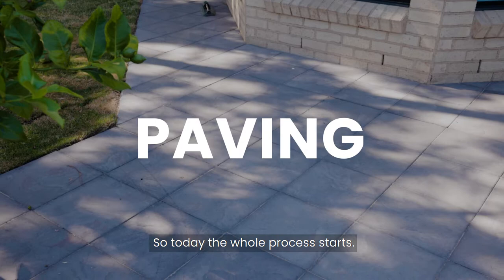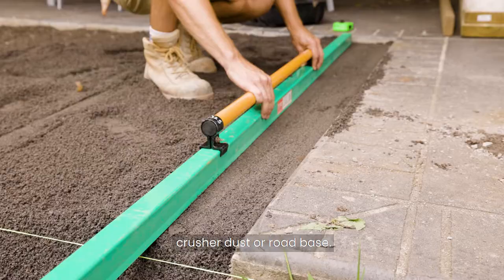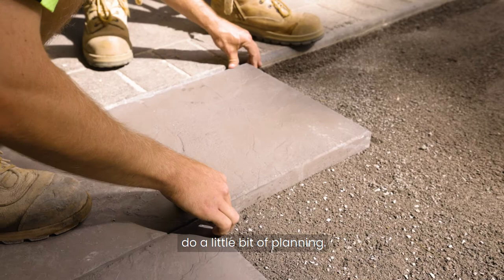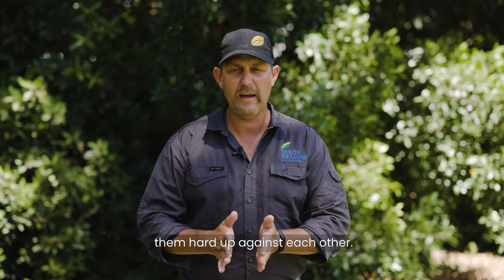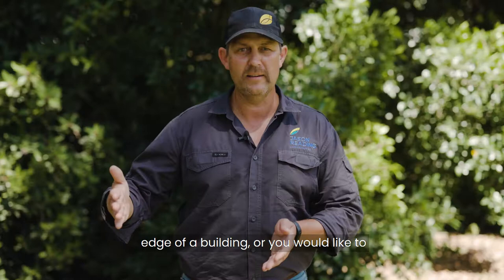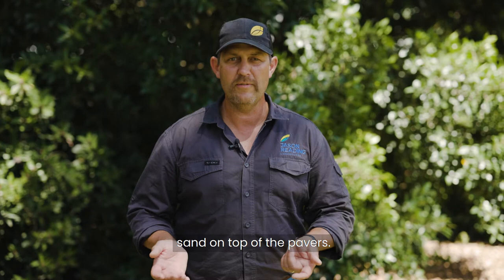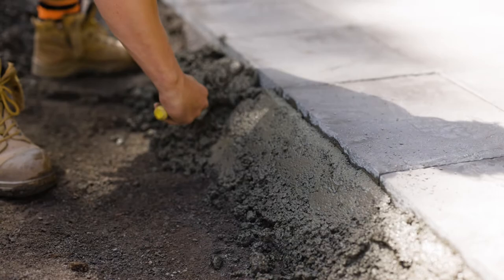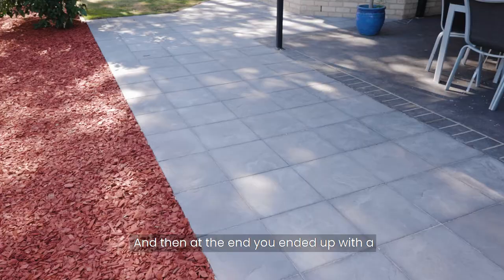Paving - Jason Reading Landscapes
💬 any questions?

If you need any Landscaping advice or help (or anything else, really!) ask us in the comments!